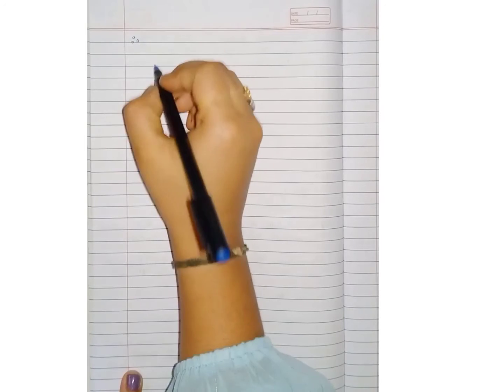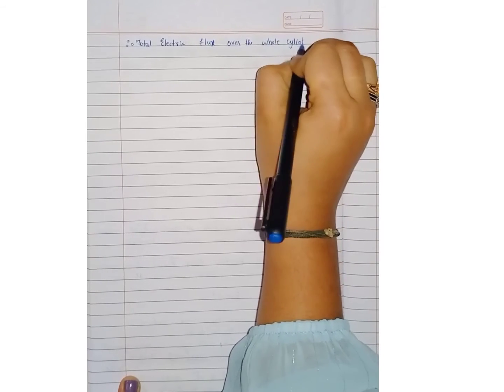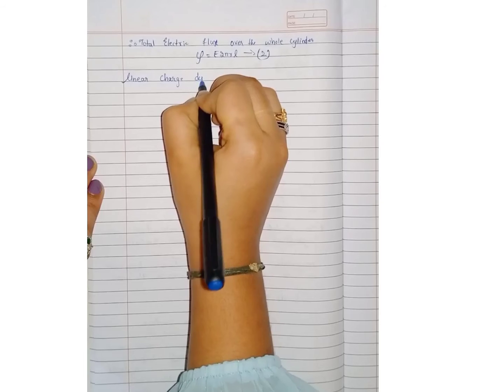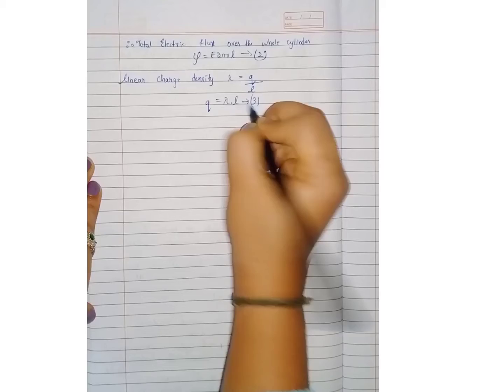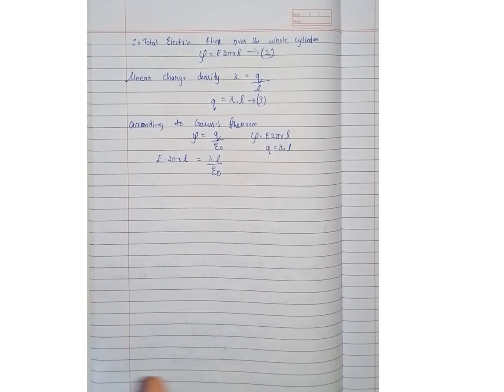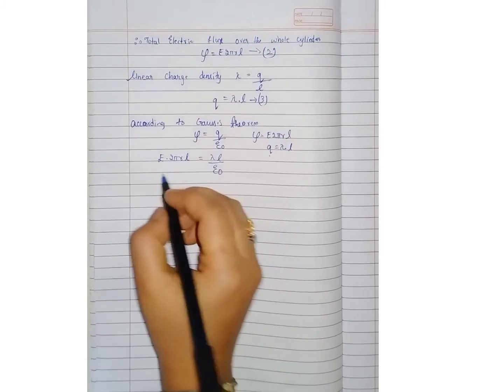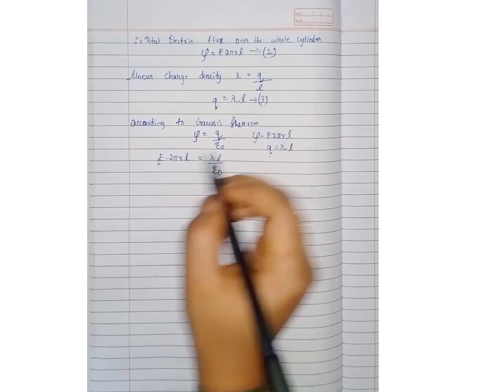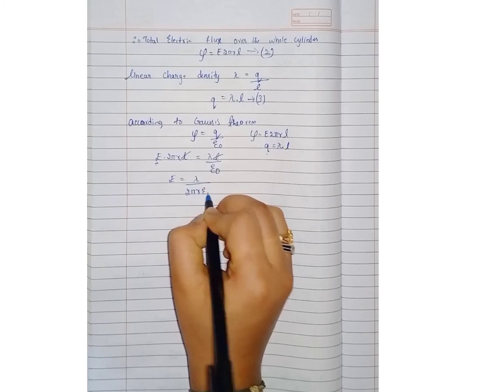expression for the electric intensity due to an infinitely long straight uniformly charged wire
expression for the electric field intensity due to an infinitely long straight uniformly charged wire using gauss law